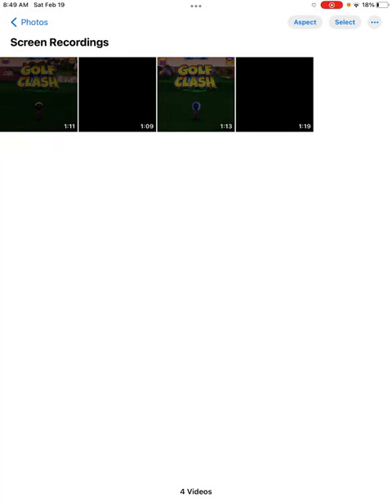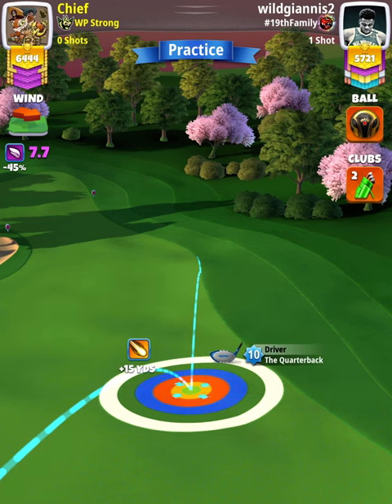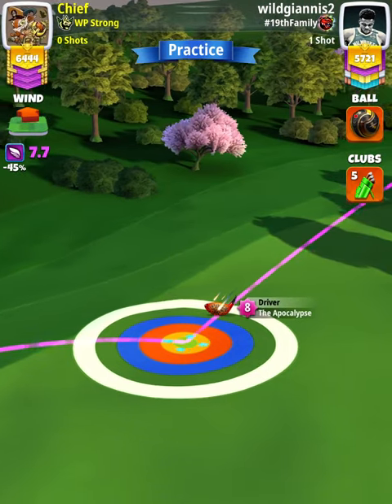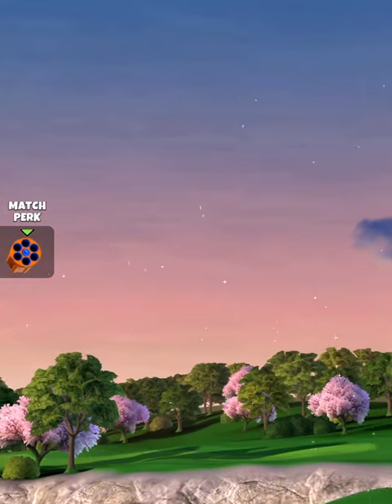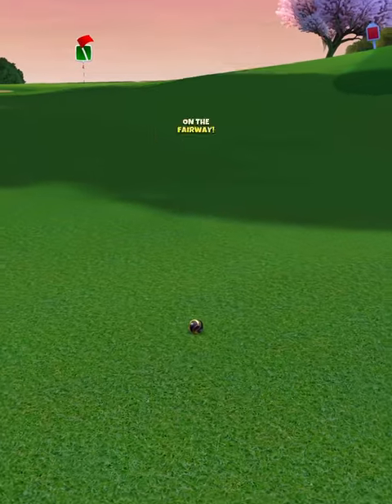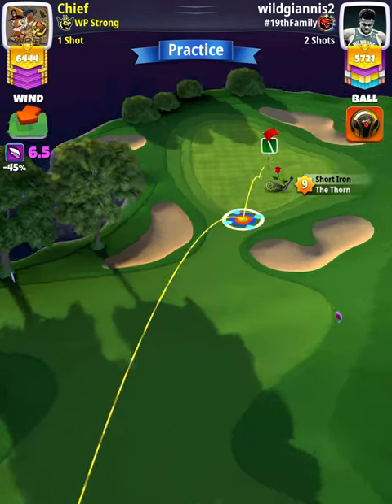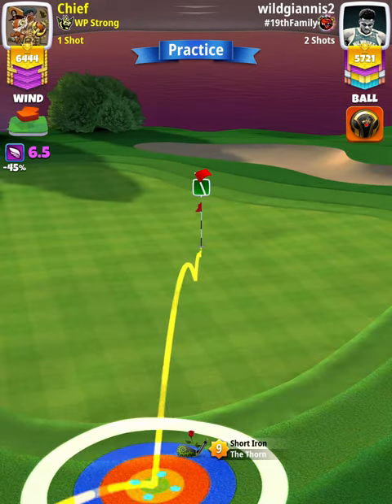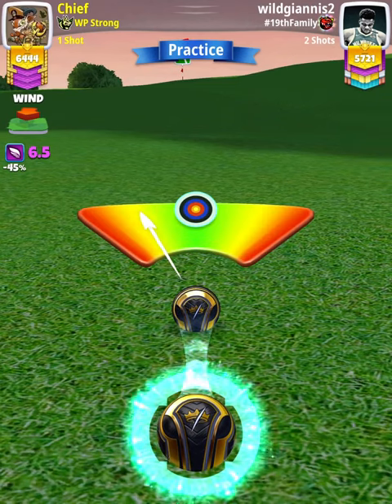Expert - Hole 5 - Blast-Off Tournament WR